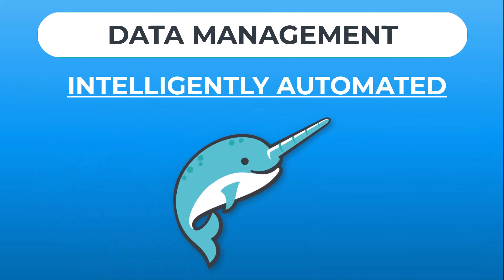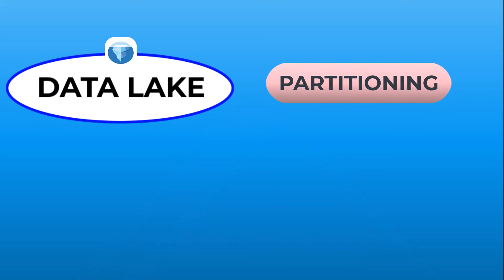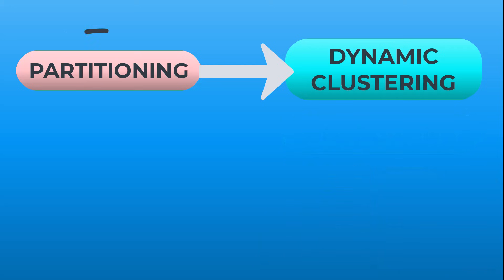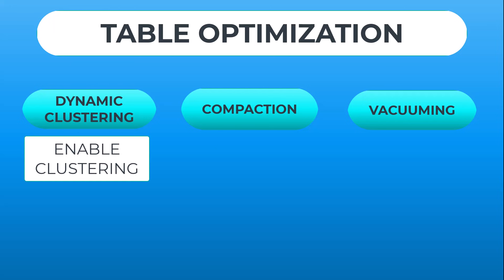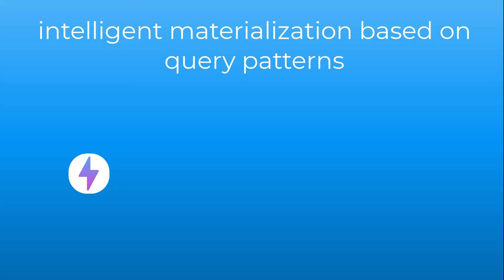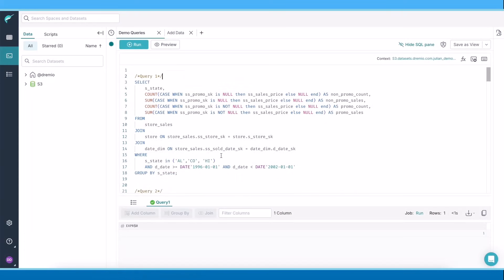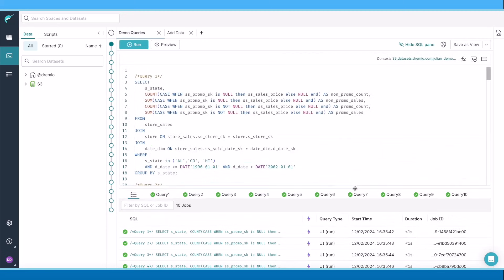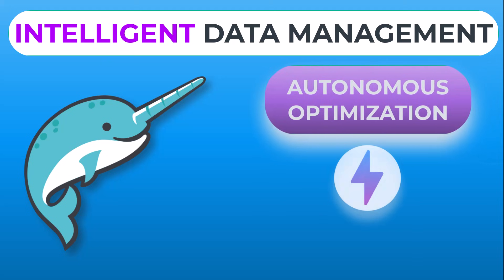Dremio Intelligent Data Management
Unlock the future of data lakehouse management with Dremio! Explore how Dynamic Clustering simplifies Iceberg table optimization, automates data management, and eliminates the challenges of compaction, partitioning, and small files. Learn how Dremio’s autonomous table optimization and autonomous reflections work together to deliver ultimate query performance, ensuring your data is always optimized for speed and efficiency. With Dremio, you can focus on insights while the system takes care of managing and optimizing your data automatically. Watch now to see how Dremio makes data lakehouse ownership effortless and powerful!